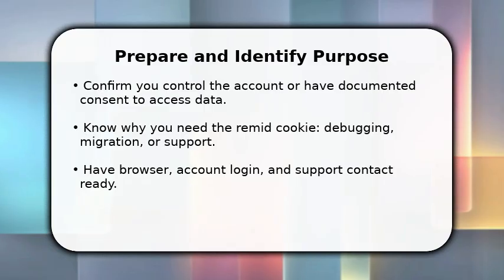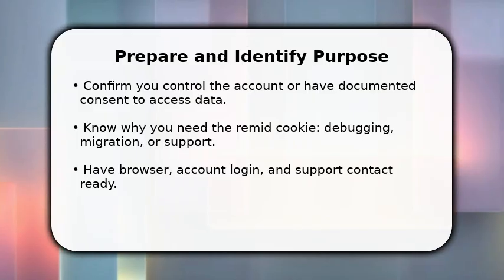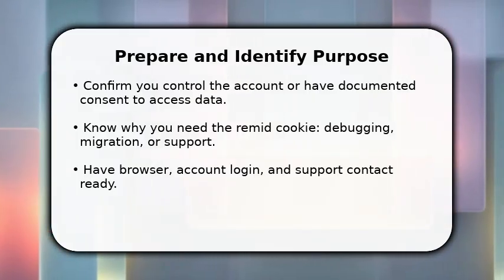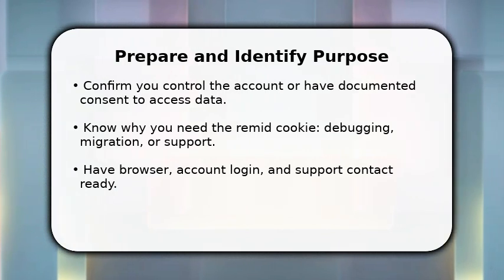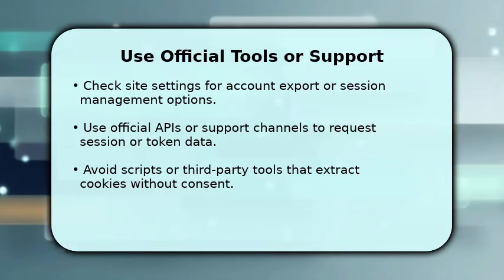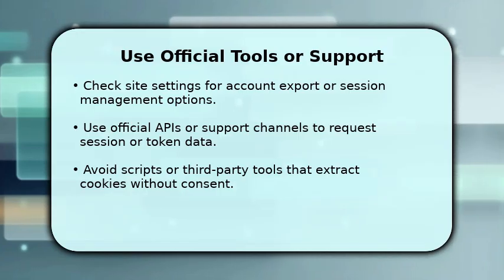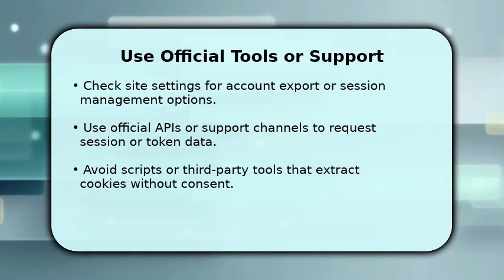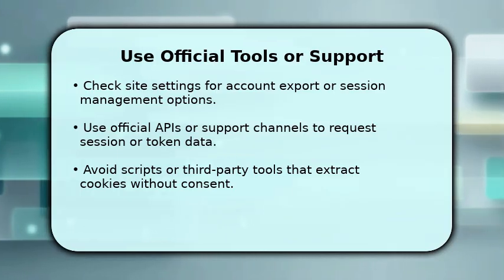How to Get the Remid Cookie Anadius - Easy Guide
Discover the secrets to obtaining Remid Cookie Anadius, a sought-after ingredient in culinary arts. This easy guide provides step-bydoners with tips on where and how to source this unique item for their cooking endeavors.

Remid Cookie, Anadius Ingredient Guide, Culinary Arts Sourcing Tips, Obtain Remid Anadius, Cooking Secret Recipe